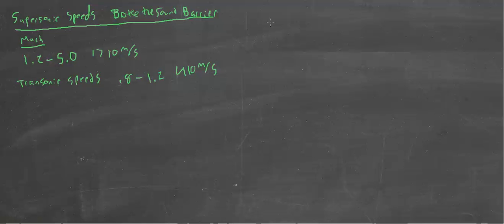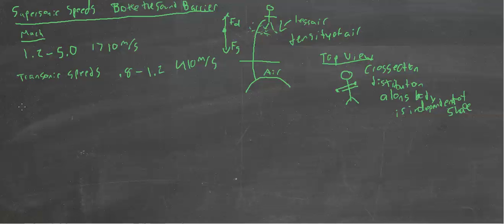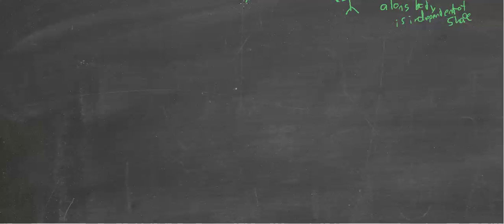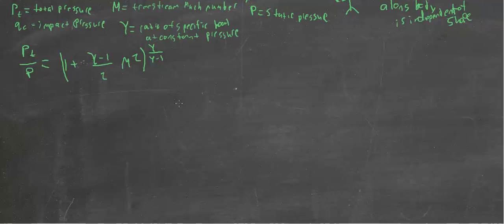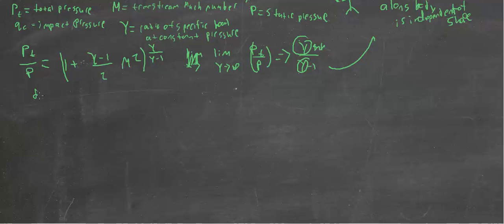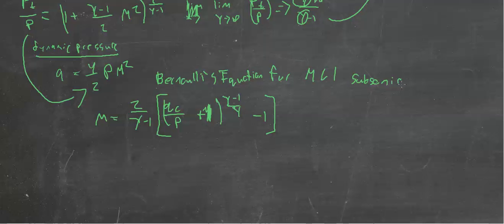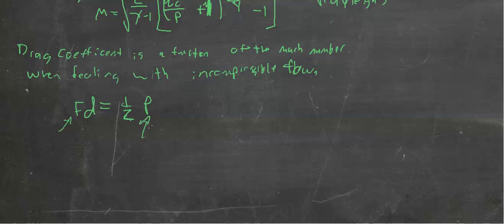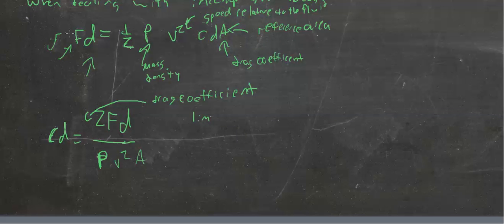Redbull Jump (physics explained)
Also: helium i lighter that air... as the balloon goes up less air which means balloon has nothing to be lighter than... Hellium density != apce vacuum... (not equal)